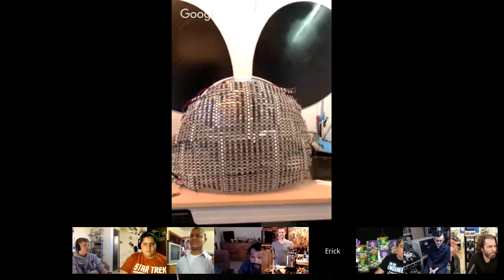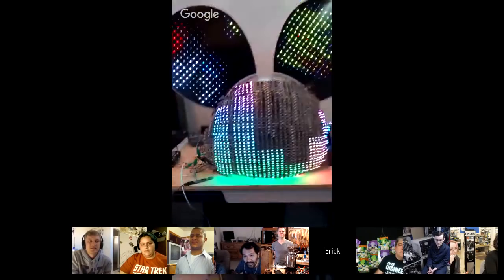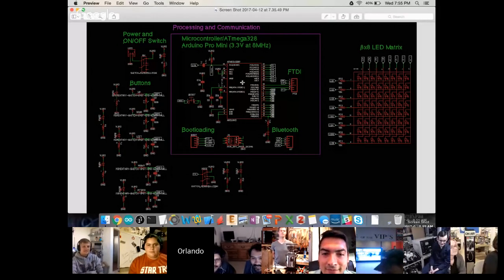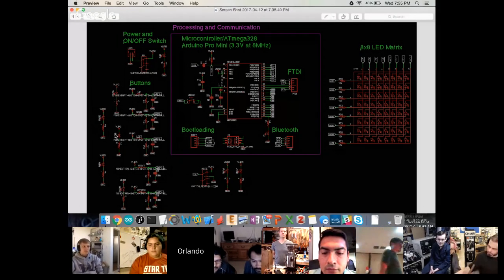SHOW-AND-TELL Google+ LIVE Hangout! 4/12/17 (video) @adafruit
1) Add +Adafruit Industries to your circles
2) Post a message/comment HERE and say you want to show off a project and we will add you the “Show and Tell” circle.